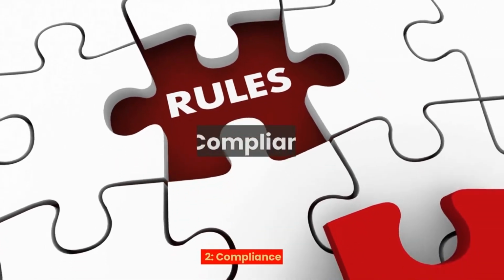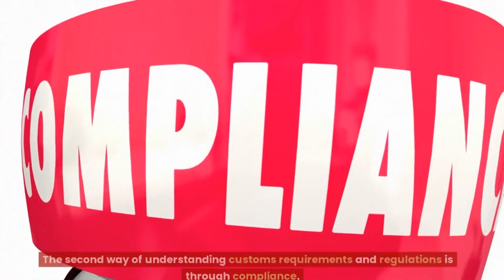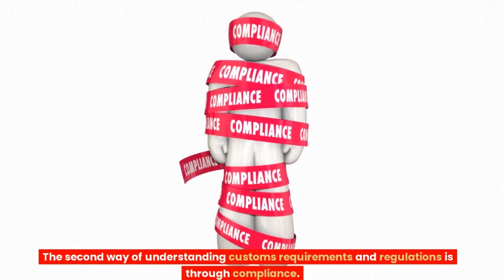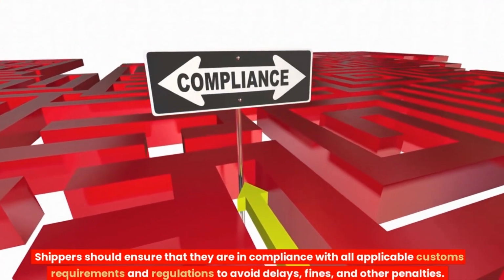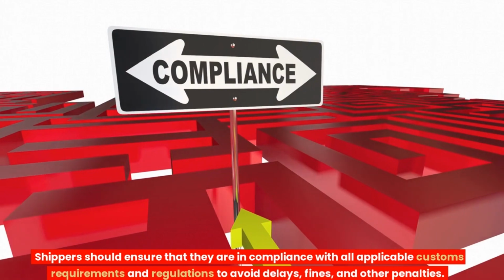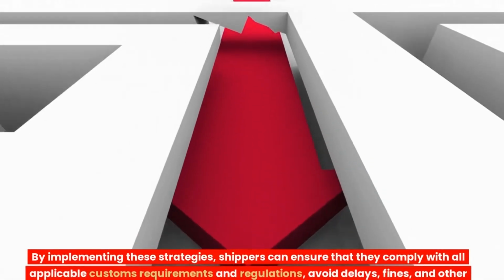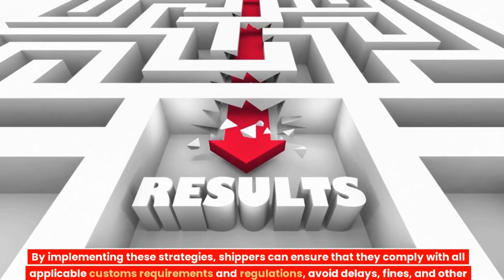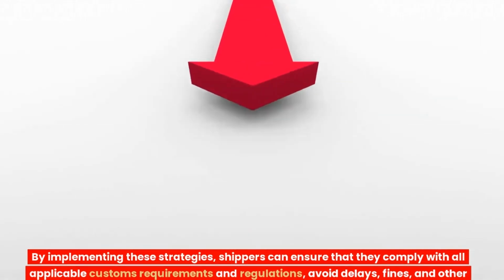Serious Import-Export Problems 2: Shipping And Logistics Problems- Quick Applicable Solution 03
We Help Exporters Connect With Foreign/International Buyers.
We are still in the bit to handling the Top 10 MOST COMMON PROBLEMS faced by both IMPORTERS & EXPORTERS in international trade; The Second problem is SHIPPING AND LOGISTICS PROBLEMS.
This video explains in detail how UNDERSTANDING CUSTOMS REQUIREMENTS AND REGULATIONS CAN BE USED TO SOLVE SHIPPING AND LOGISTICS PROBLEMS in International Trade.
We will be dissecting to solve SHIPING AND LOGISTICS PROBLEMS using 5 different techniques which will be made into 5 different videos with each video to adequately handle each technique into 5 points.